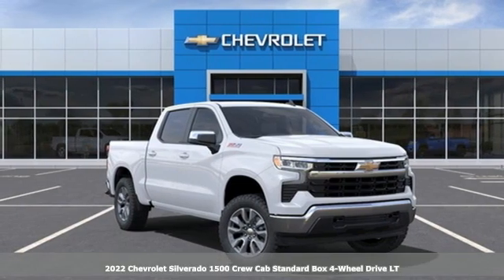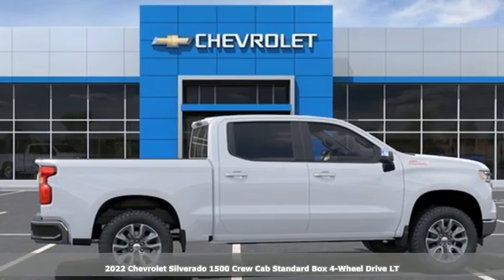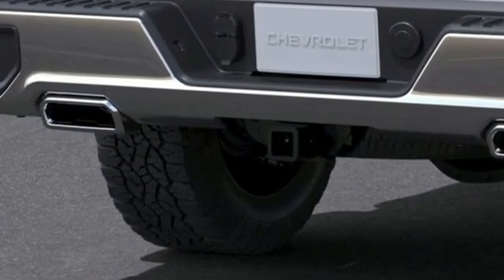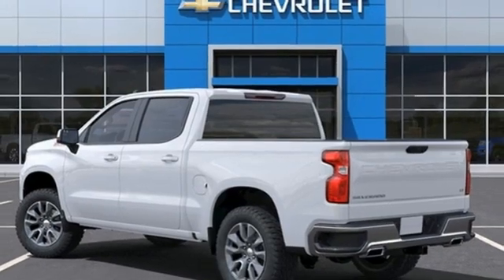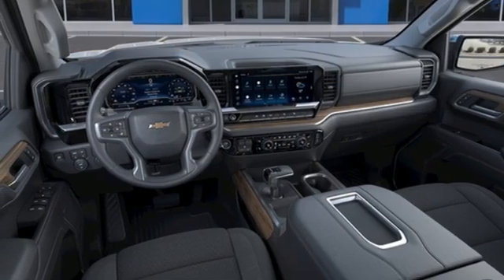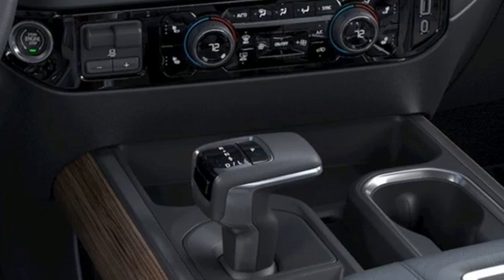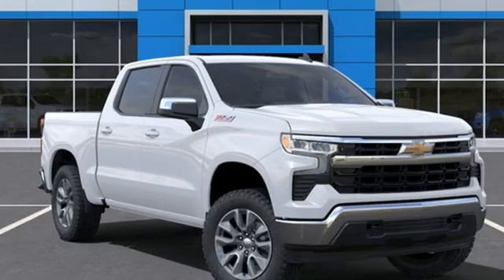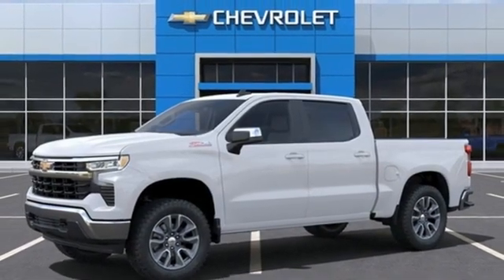New 2022 Chevrolet Silverado 1500 Chevy Dealers in and near Norfolk VA Chesapeake Suffolk, VA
Year: 2022
Make: Chevrolet
Model: Silverado 1500
Trim: LT
Engine: EcoTec3 5.3L V8
Transmission: 10-Speed Automatic
Color: White
Interior: Jet Black
Stock #: 14222207
VIN: 1GCUDDED4NZ574788

Address:
3412 Western Branch Blvd